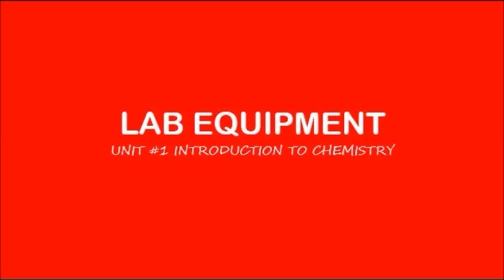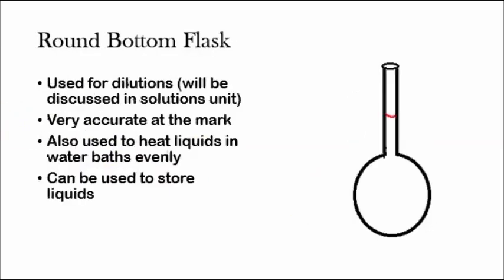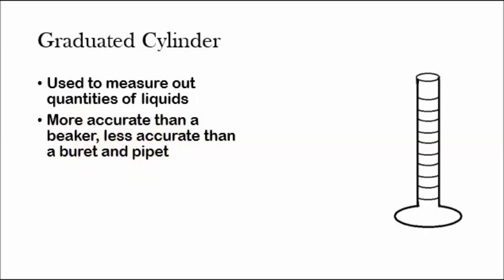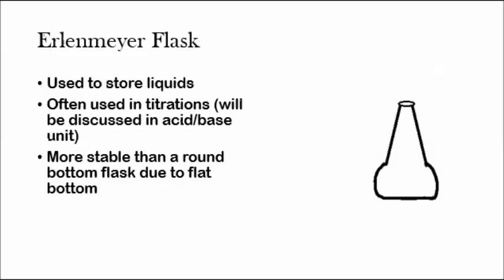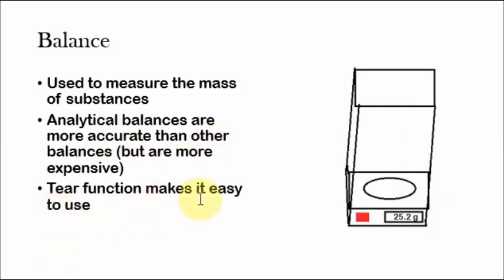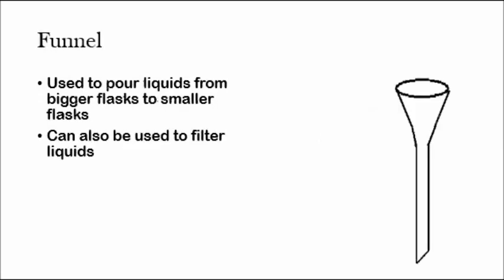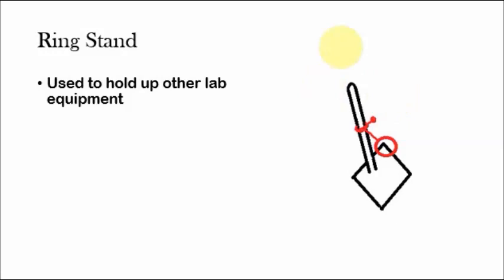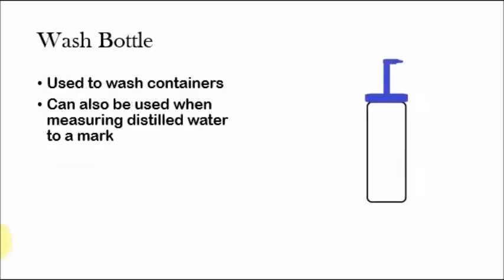AP Chemistry: Lab Equipment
Shreyas discusses the different pieces of lab equipment that you can find in your lab at school.